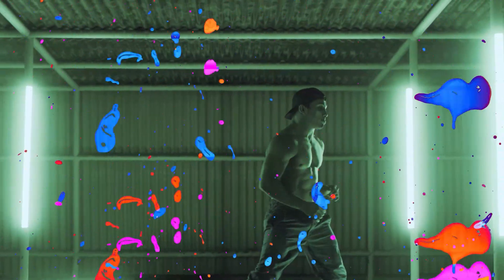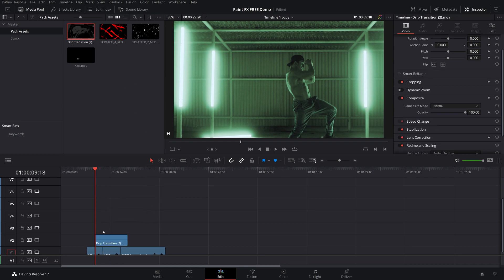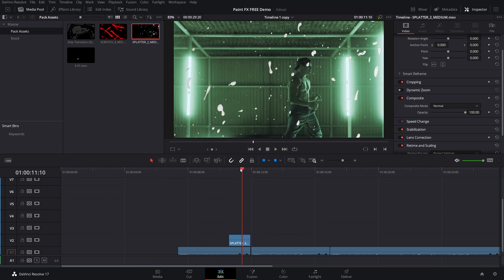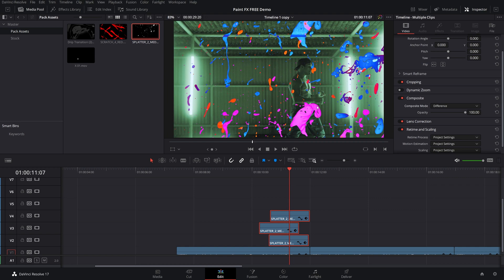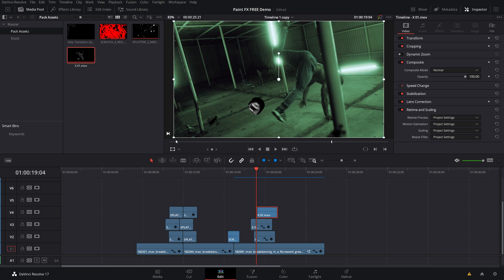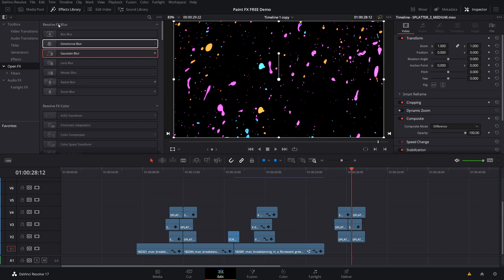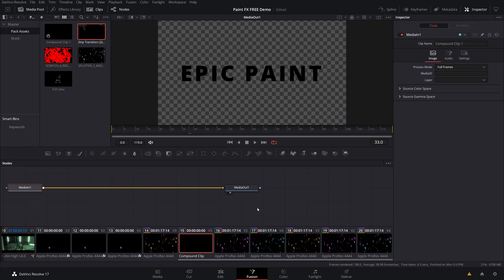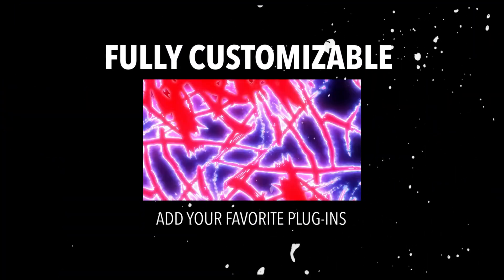Paint Overlay Effects for FREE - DaVinci Resolve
How to get FREE Paint overlay effects in Davinci Resolve